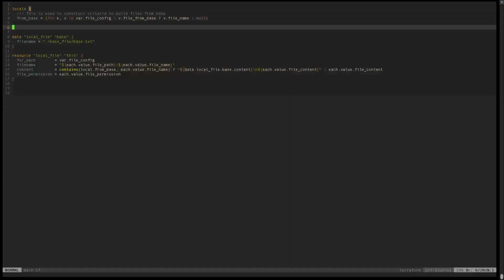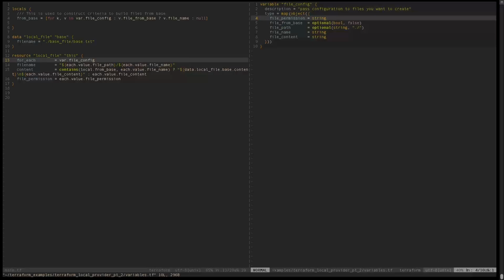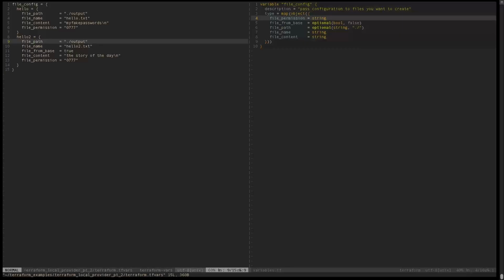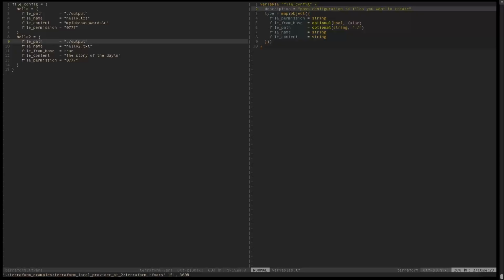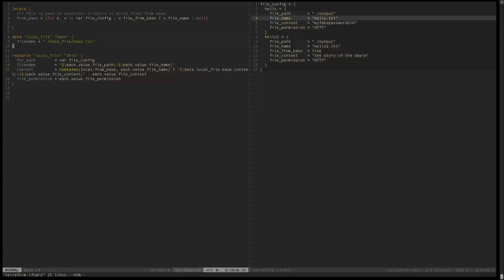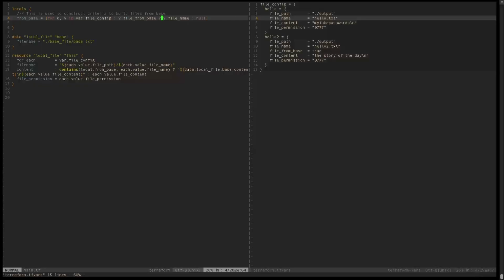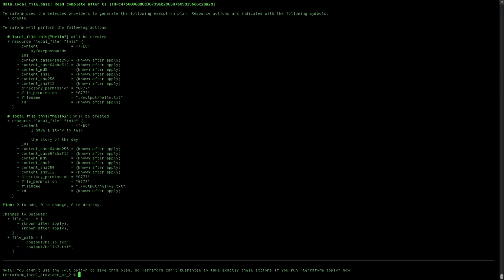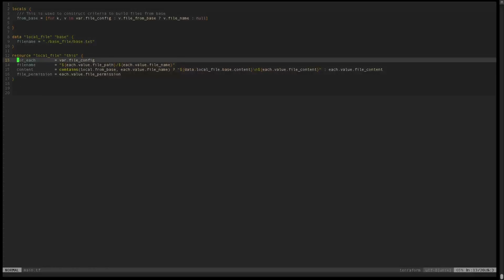Foundations of Terraform Part 2: Loops, Functions and Map Variables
Building on the foundations of resources, variables, and outputs, this lesson marks a critical transition from simple declarative syntax to sophisticated, programmatic infrastructure engineering. We move beyond static configurations to master dynamic management by exploring how to use data queries to fetch existing infrastructure and complex map(object) variables to bundle related settings. You will learn how to scale your code using the for_each loop for efficient resource iteration, utilize the optional keyword for flexible definitions, and implement advanced logic through locals for data preprocessing, the contains() function, and conditional operators. Finally, we address vital production security by discussing the essential move from unencrypted local state files to secure, remote backends.